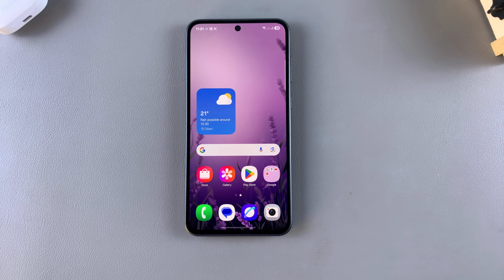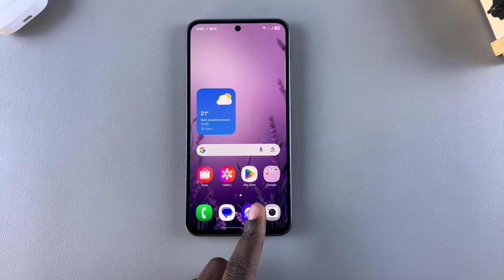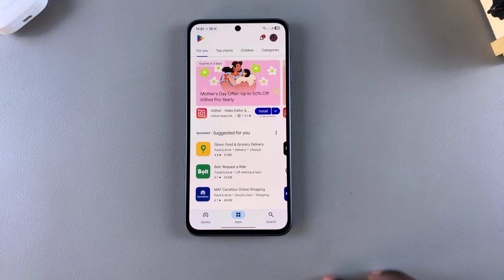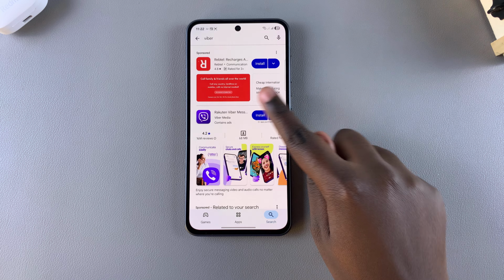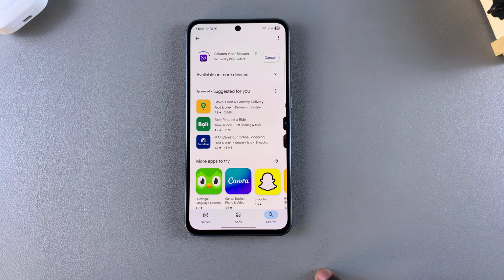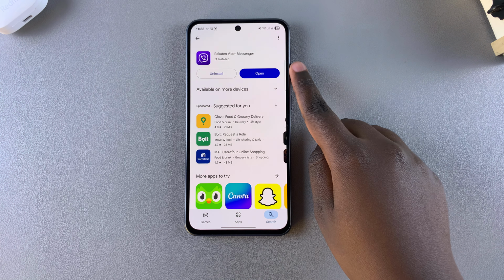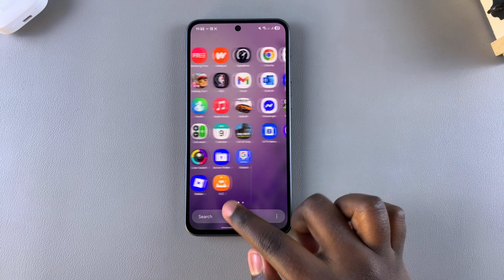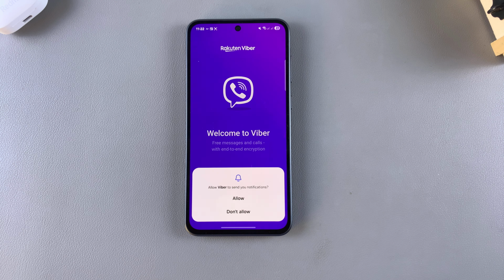How To Install Viber On Samsung Galaxy A26/A36/A56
Learn How To Download Viber On Samsung Galaxy A26, A36, and A56.

Want to use Viber on your Samsung Galaxy A26, A36, or A56? This video guide will show you exactly how to download and install Viber, step by step. Whether you're setting up Viber for the first time or need help with the installation process, we've got you covered.

Learn how to easily start messaging, calling, and video chatting with Viber on your Galaxy smartphone!

How To Get Viber On Samsung Galaxy A56 (Install Viber On Galaxy A36)

Search For Viber
Tap on app from search results
Select Install

Cell Phone Tripod Adapter